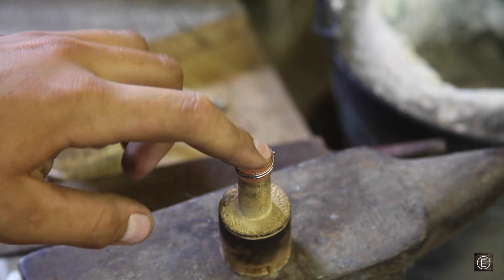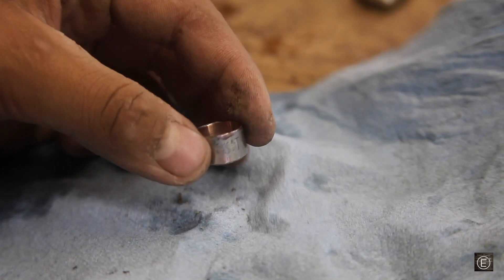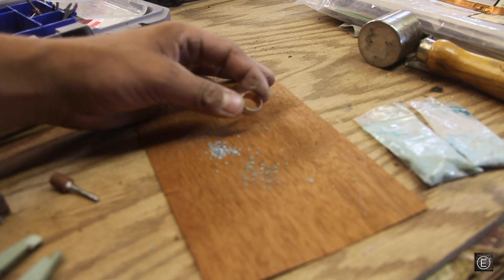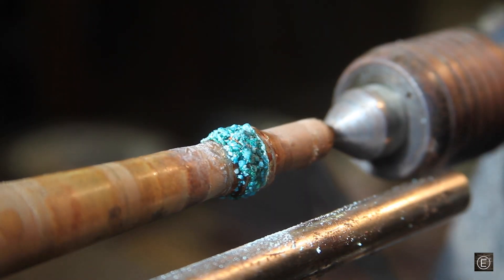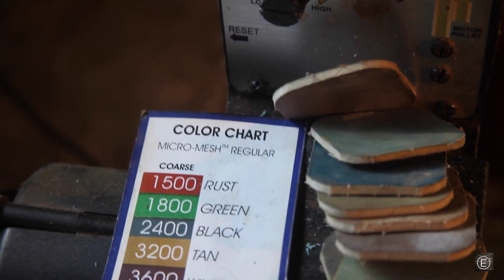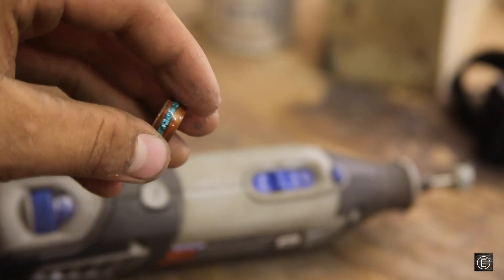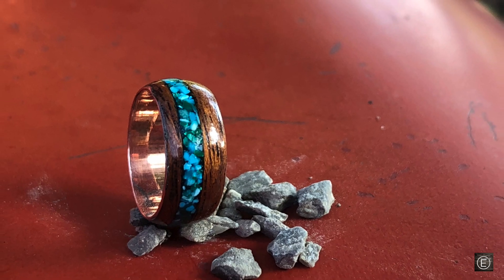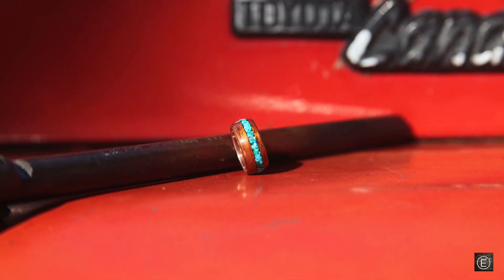Creating a Mahogany, Turquoise, & Copper Engagement Ring!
Ok everyone so today I made this wooden engagement ring! I first started this project off with a strip on copper. After wrapping a few layers on a size 5 ring mandrel, I soldered the joint. Next I glued a few layers of mahogany vernerr to the insert. After lots of chiseling I next made a trench offset on the ring for some turquoise rocks to set in. Then I glued lots of rock inside of the trench to next smooth them out leaving only the rocks in the inlay. Then I started sanding the ring with a sanding system called micro mesh, this stuff goes from 1500 grit all the way to 12000 to make a mirror like finish. Next I finished the wood with a CA glue finish for the gloss and durability. Finally I used a dremel with a buffing pad on it with some polish to get the inside of the ring to a shining gloss. So thank you guys so much for watching! This ring turned out so great and I wish the best luck to the couple that received the ring!

Catch you on the next video.